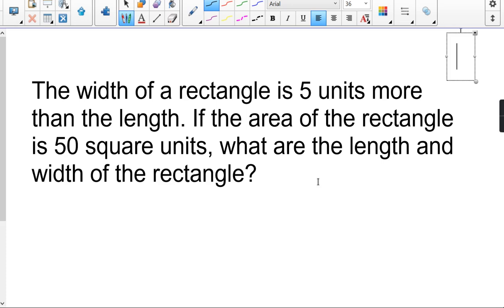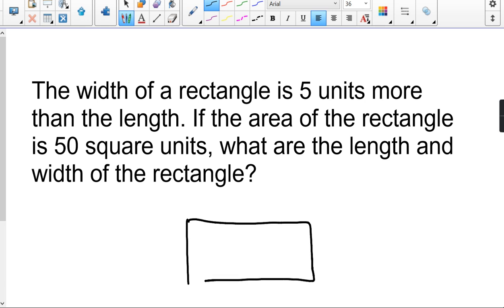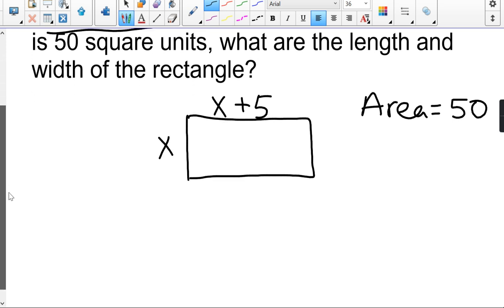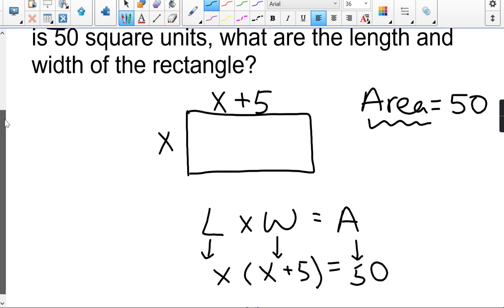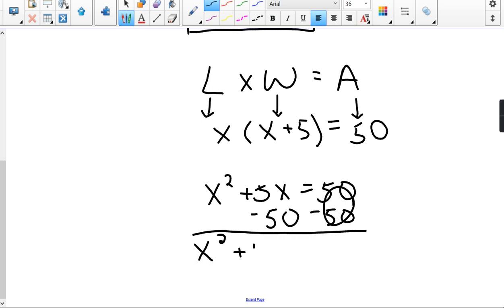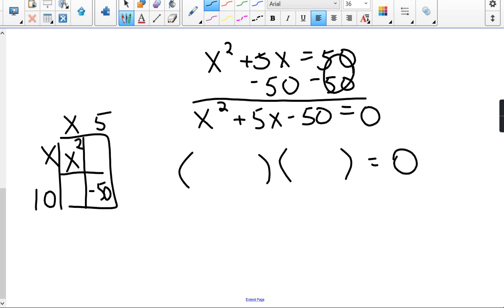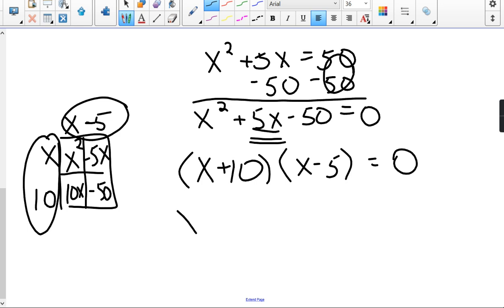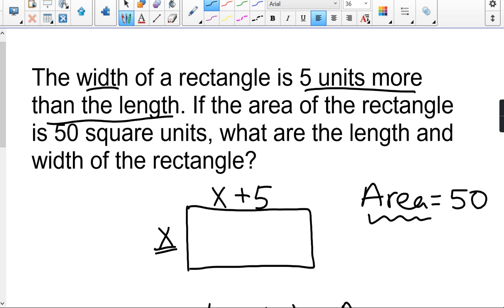Quadratic Word Problem Area of a Rectangle